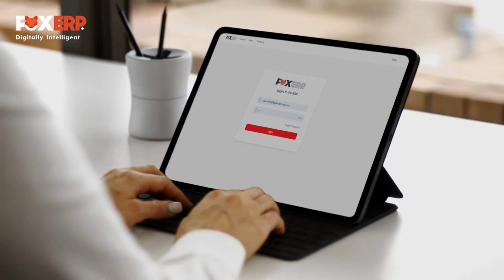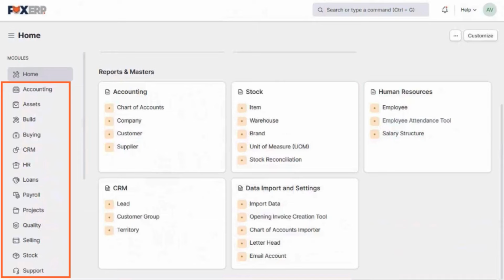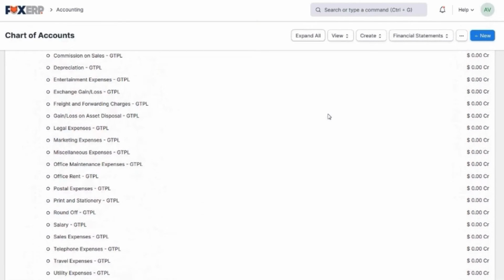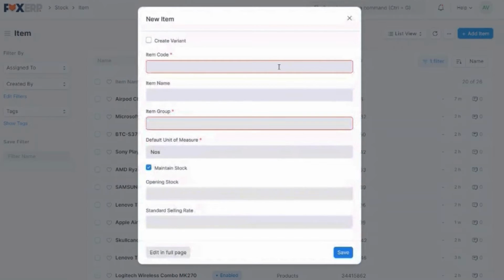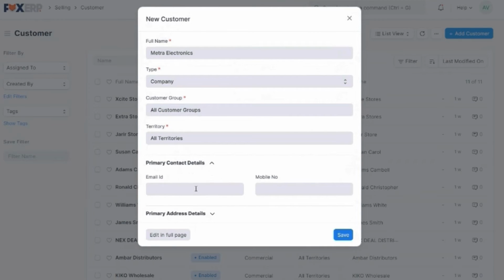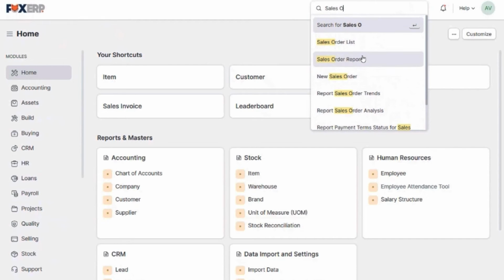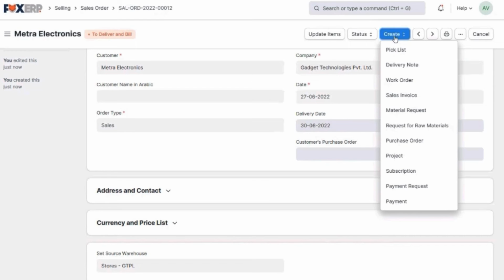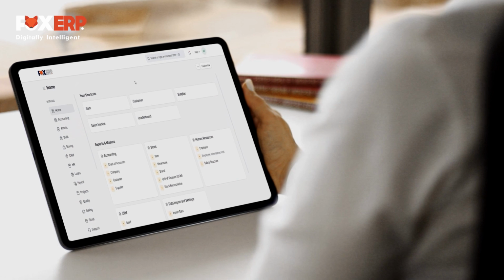ERP UI and Navigation Training | FOX ERP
This tutorial video is a comprehensive guide to Fox ERP’s “User Interface and Navigation” discussing how to get started, especially for new users.
It covers several nuances of Fox ERP, from initiating the Company Settings to creating purchase Invoices, all within a few clicks with utmost ease.
The video also sheds light on creating a “Chart of Accounts” and “Item Creation,” describing how to create an item you will sell and create a new record.
The next section covers various steps required to create the “Customers” and the subsequent “Suppliers,” followed by recording “Sales & Purchase Transactions” and creating “Purchase Invoices.”